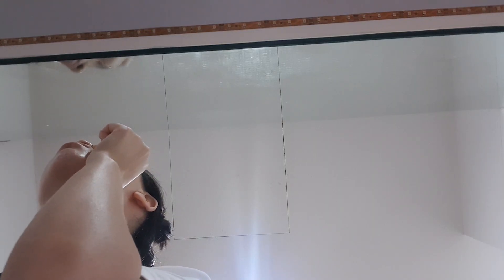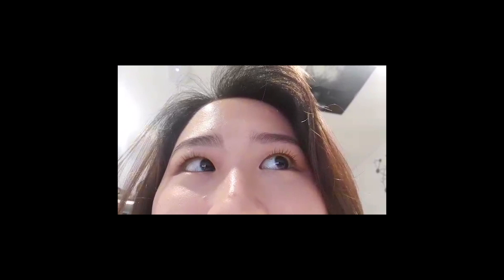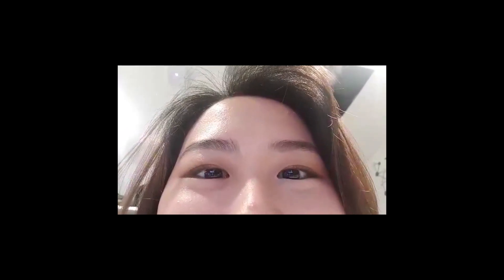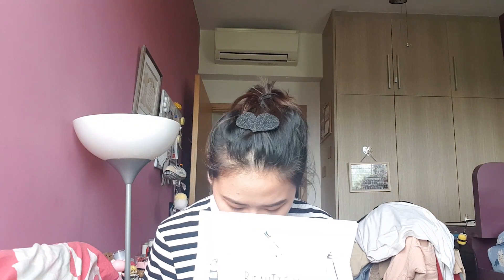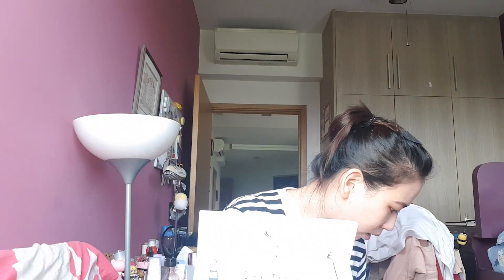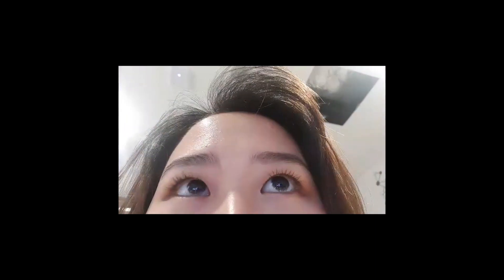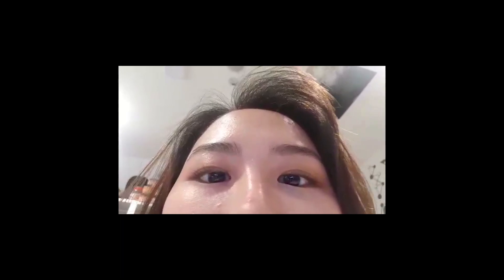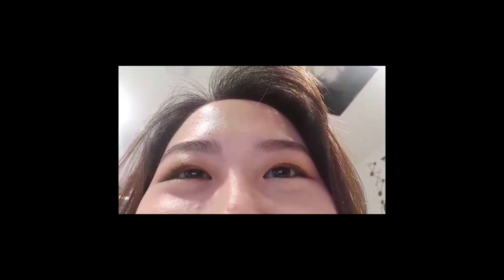My first GRWM - Sighpiebutterfly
Hi Friends!

I'm on a roll with posting weekly videos this time around hehe am quite proud of myself. I hope yall have been doing well. This time I uploaded a GRWM. I know, so unlike me ew HAHHAAHHA but I guess it was fun filming it.

Possibly running off to do something stupid,
Cheryl :3